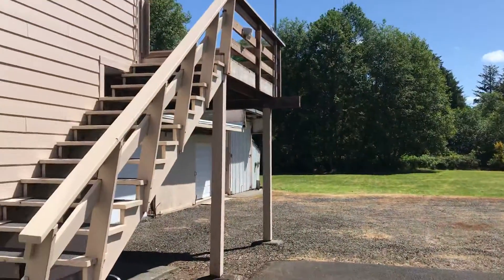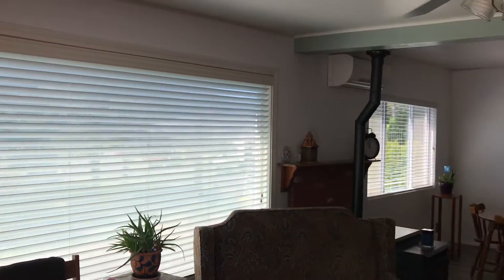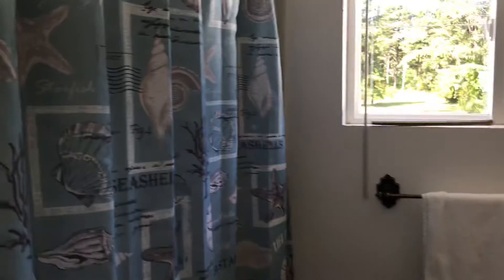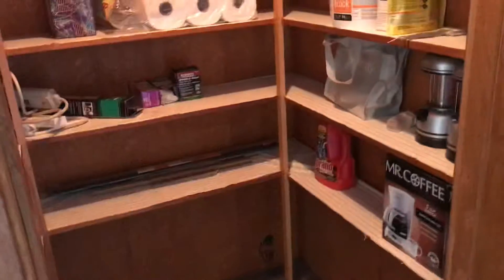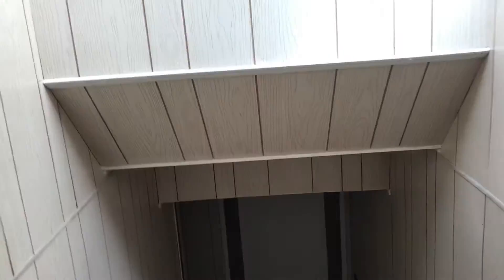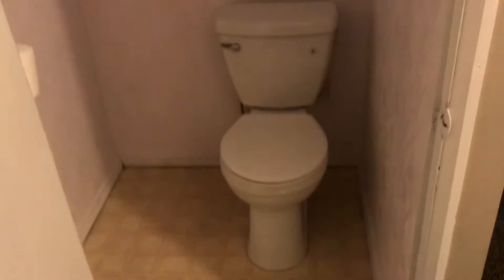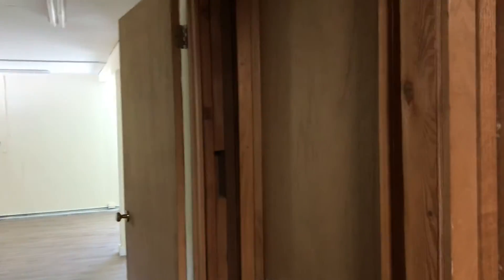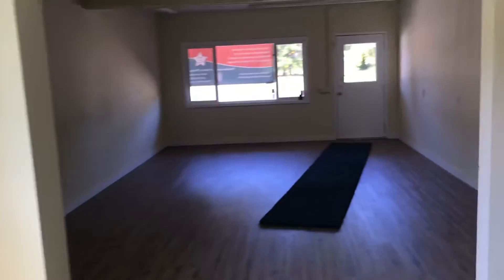Grayland residential / retail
Exciting opportunity on the Cranberry Coast. 3 bedroom home over three retail spaces fronting on highway 195 just minutes from the beach.